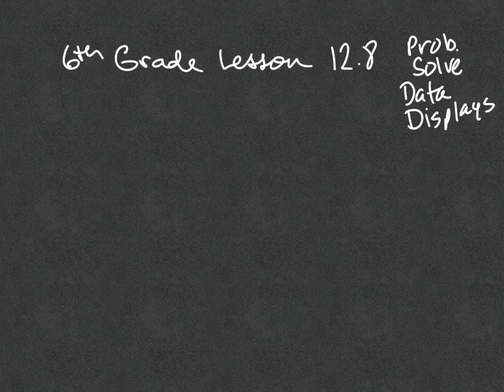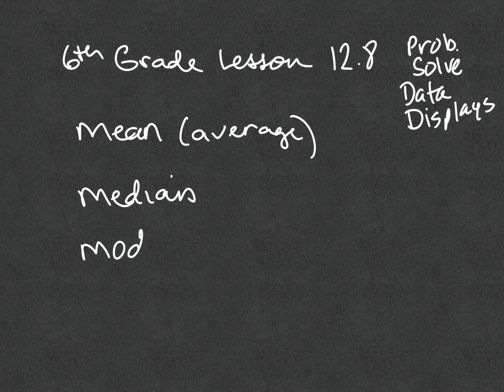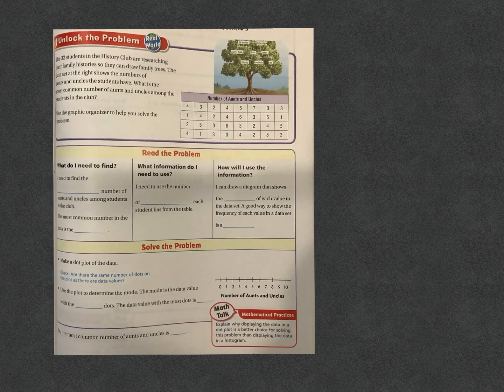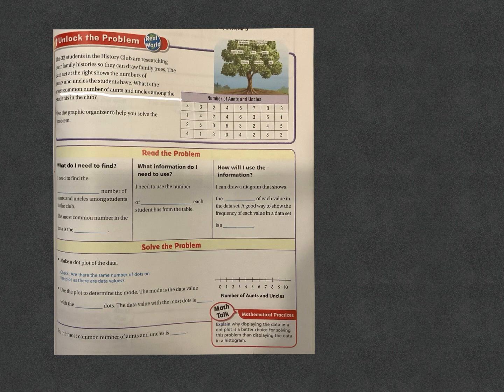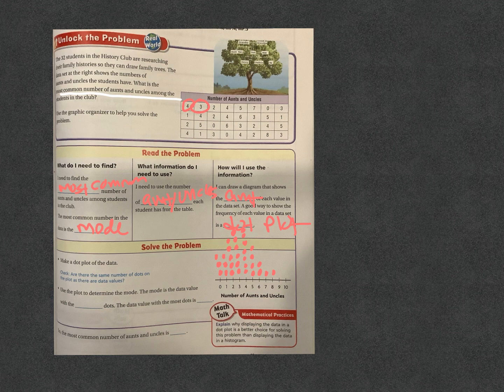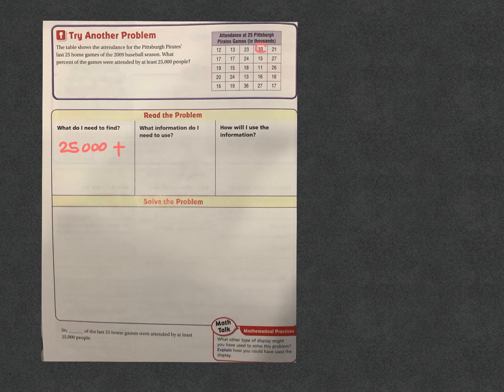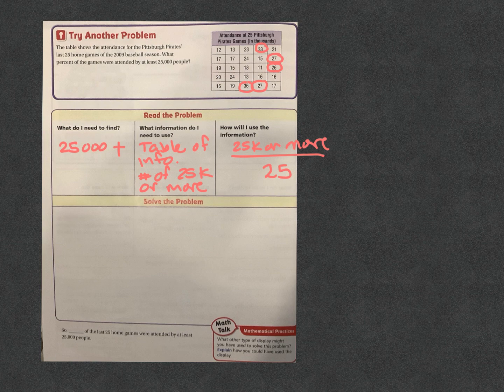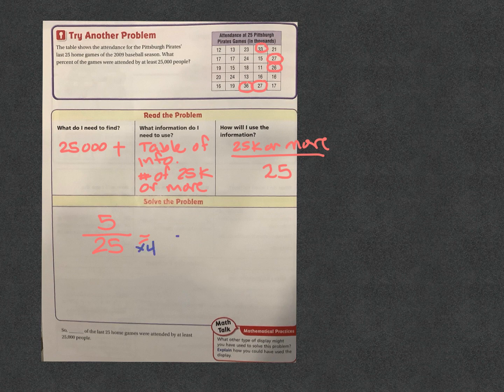6th grade go math lesson 12.8 prob. Solving data displays